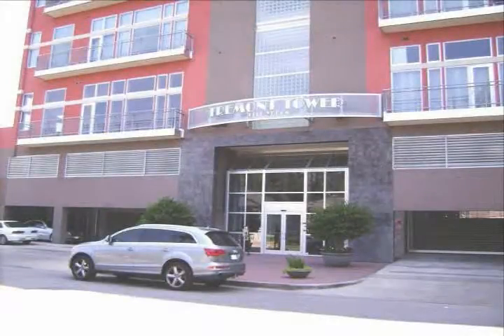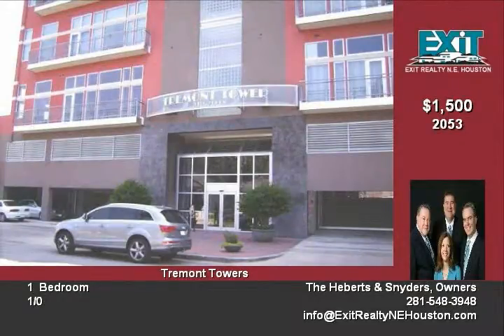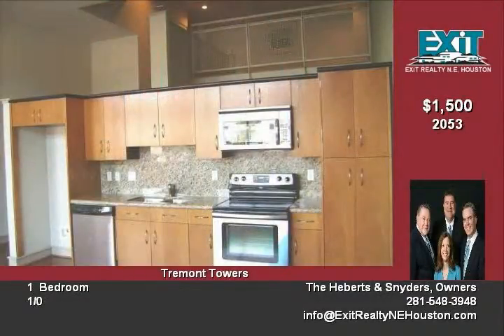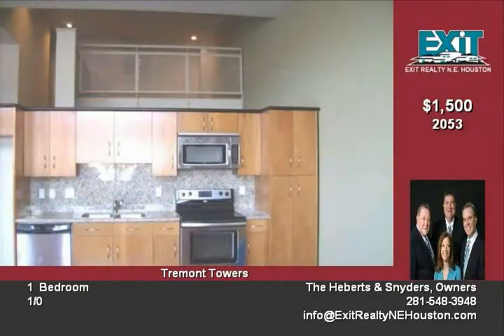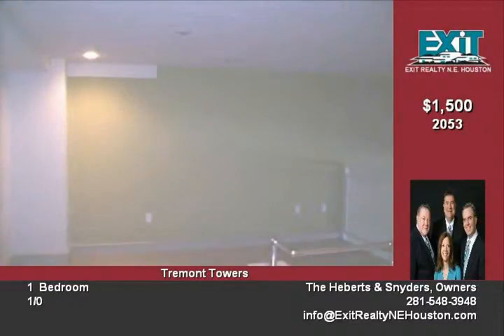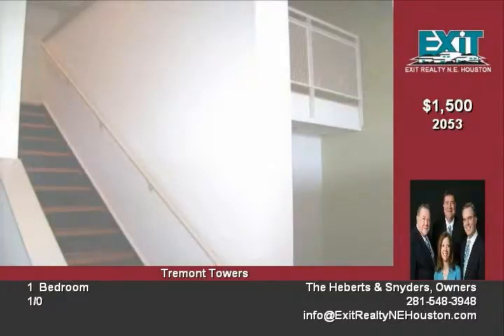Tremont Towers Houston Texas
This 1,138 Square foot,  1 Bedroom with 1 Loft Study-Bedroom,   Hardwood Floors,   Granite Counters,   13 foot Ceilings,  Balcony with View of Medical Center,   Pool,   and Exercise Room   New Stainless Steel Range,   DW  and  MW  Vent Hood   Great Location - Walking distance to St Thomas & Rice University Call today, wont last long !!!

Video uploaded on Fri 21 Aug, 2009